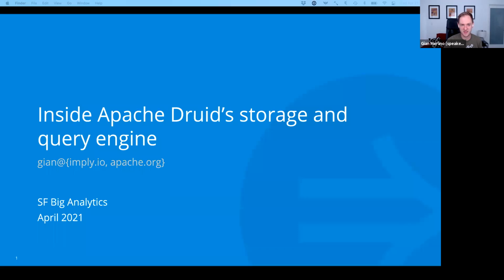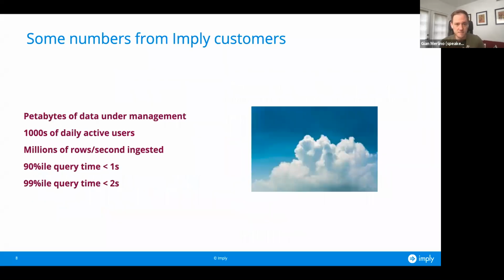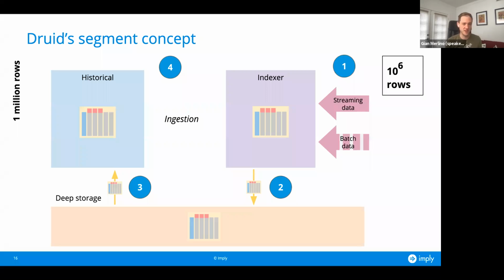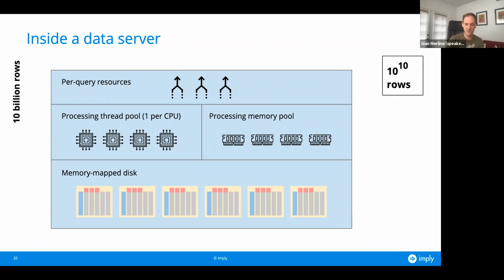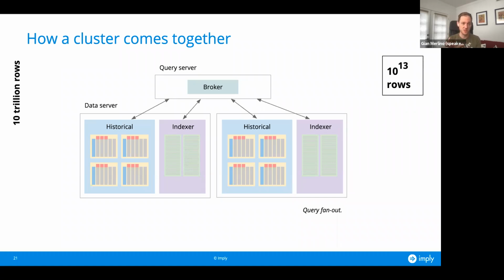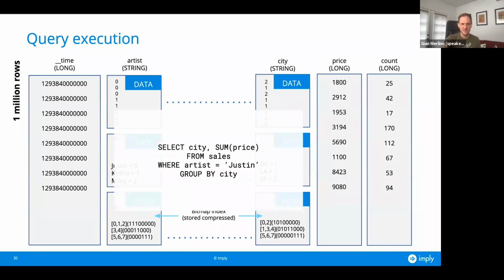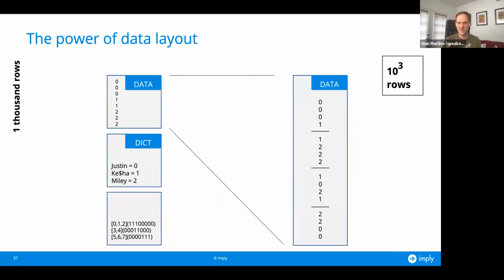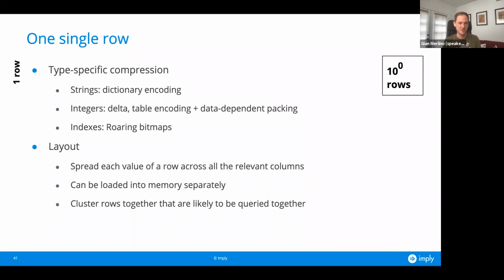SFBigAnalytics_20210414: Inside Apache Druid Storage and Query Engine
Apache Druid is an open-source columnar database known for high performance at scale; its largest deployments comprise thousands of servers. But no matter the scale, high performance starts with good fundamentals. This talk will dive into those fundamentals by exploring the inner workings of a single data server. We’ll cover how Apache Druid stores data, what kinds of compression it uses, how it indexes data, how the storage engine is linked with the query processing engine, and how the system handles resource management and multithreading. Together, all these pieces enable Apache Druid to process billions of records per second on a single data server.

Speaker: Gian Merlino (Imply)
Gian Merlino is CTO and a co-founder of Imply, a San Francisco based technology company, and the Apache Druid PMC chair. Previously, Gian led the data ingestion team at Metamarkets (now a part of Snapchat) and held senior engineering positions at Yahoo. He holds a BS in Computer Science from Caltech